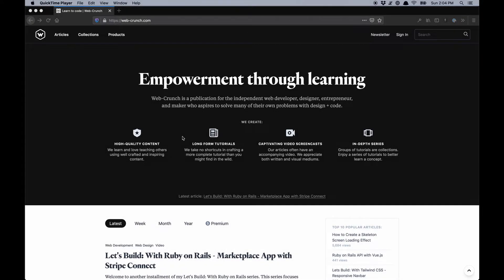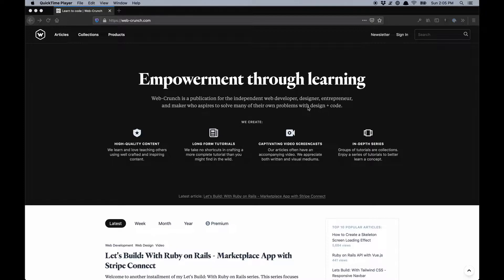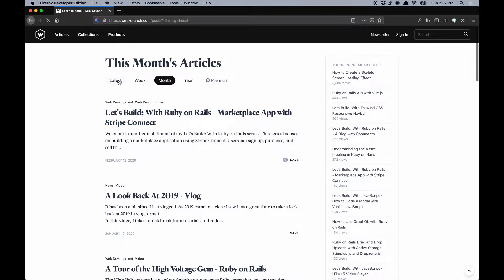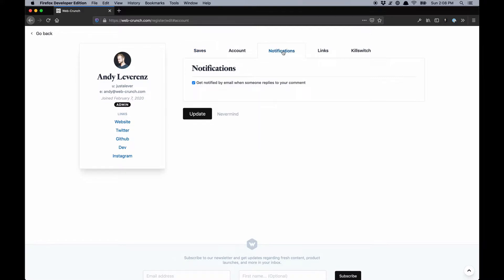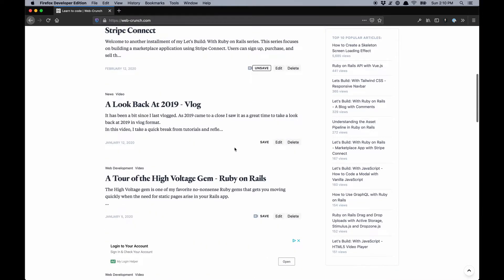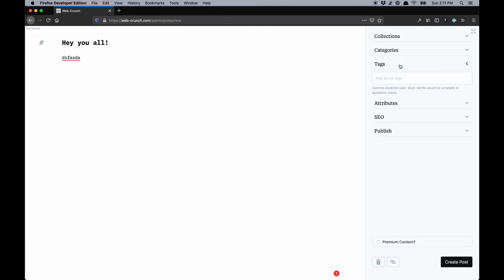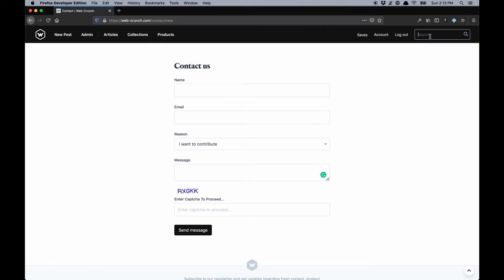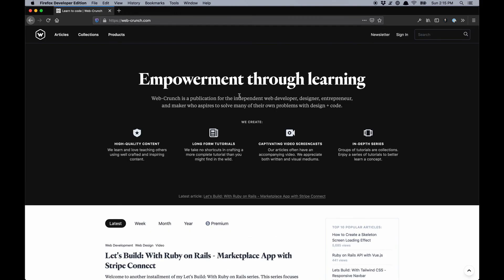A walk-through of my 2020 Web-Crunch.com re-design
I recently migrated my blog away from WordPress to Ruby on Rails. This video is a quick walkthrough of the changes in place as well as what's to come. Let me know what you think!